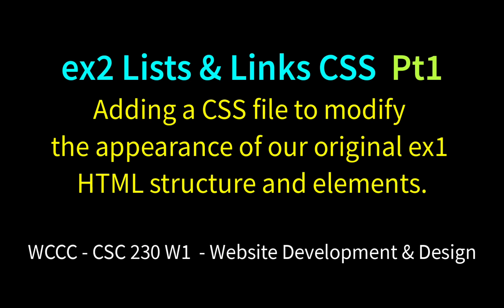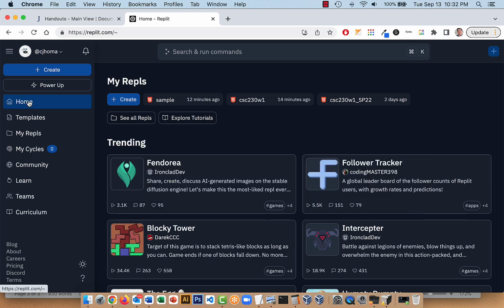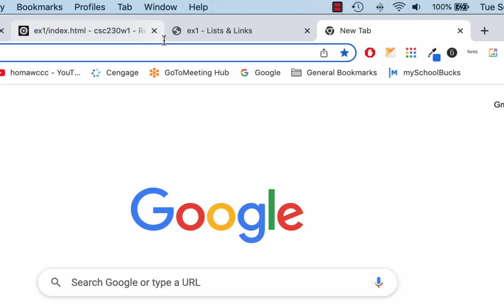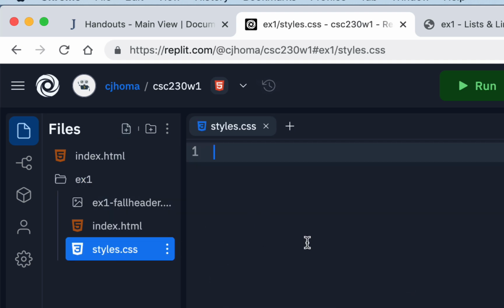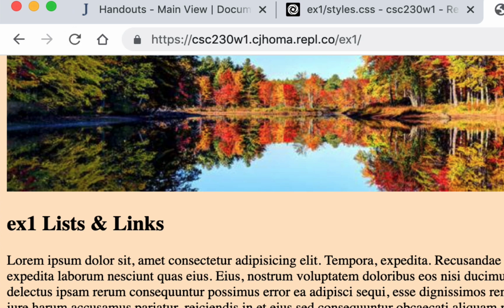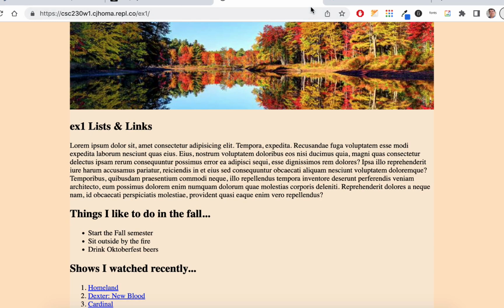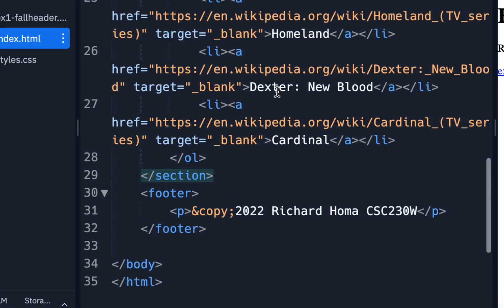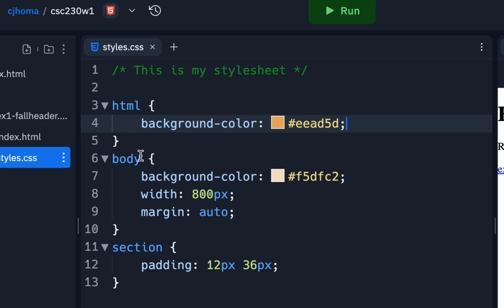ex2 Lists & Links CSS Pt1 (Fall v)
Adding an external CSS file to modify the appearance of our original ex1
HTML structure and elements.